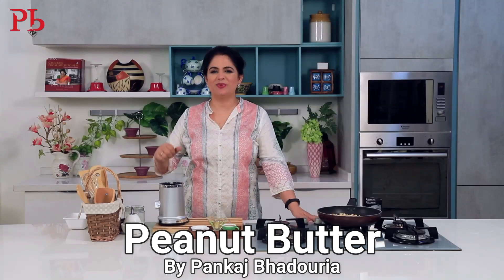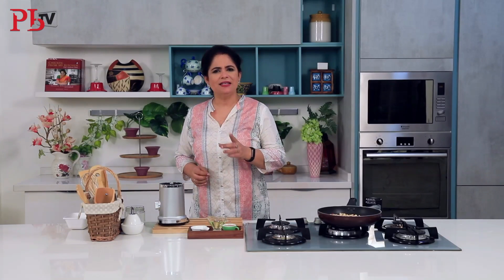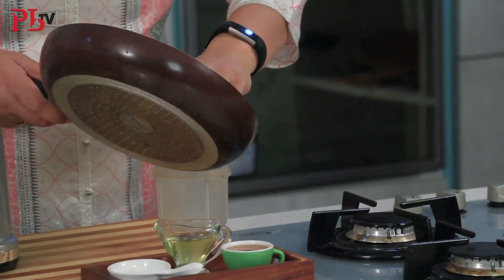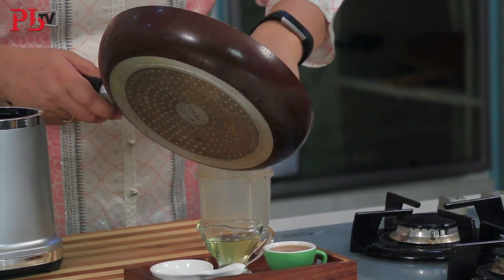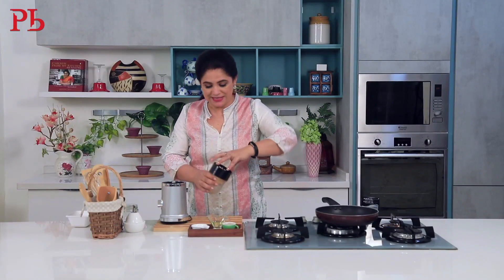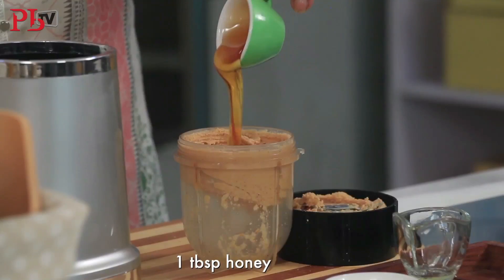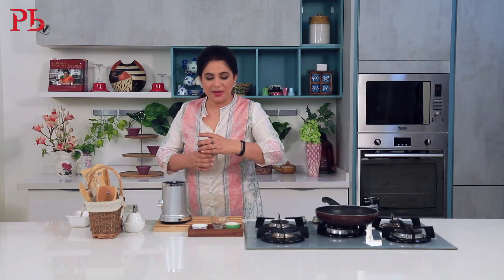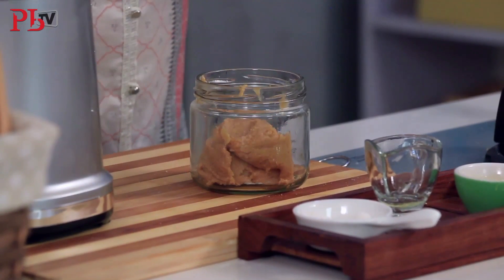Homemade Peanut Butter | How To Make Peanut Butter In A Mixie/Mixer Grinder I Pankaj Bhadouria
Here’s a healthy butter to make at home!
Kids love it and so do we!
Try this easy recipe at home and let me know how it turned out!